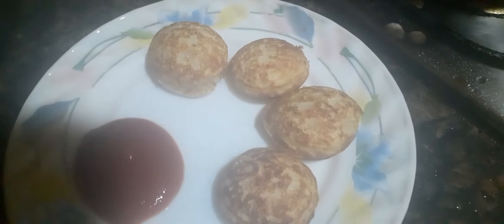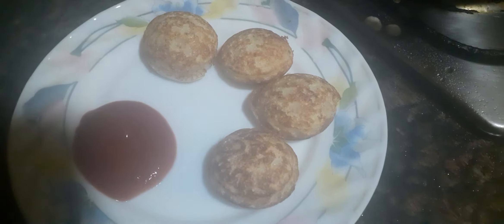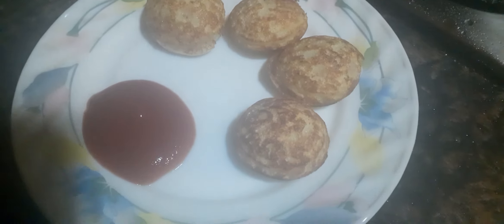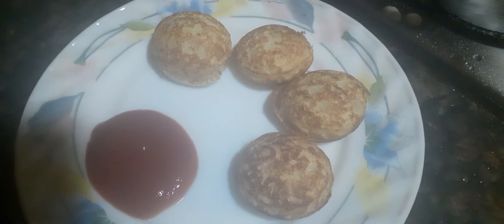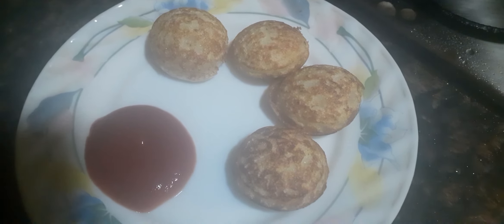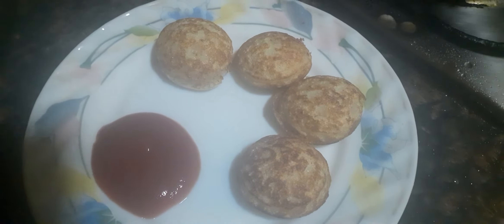Appey..Paniyaram ban gaye|Healthy Nashta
Appe sooji se banakar chai ke saath khaayein. It's yummy!